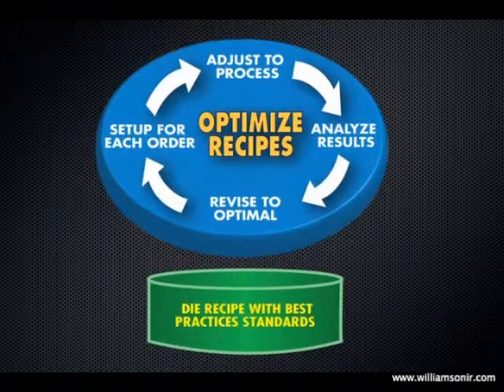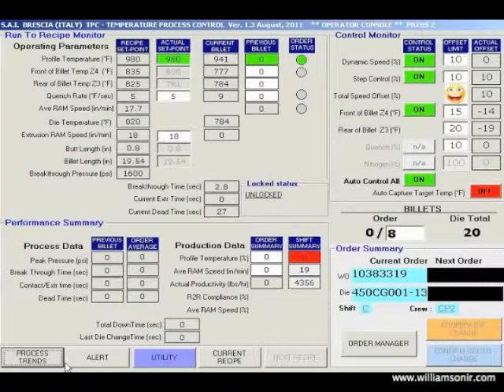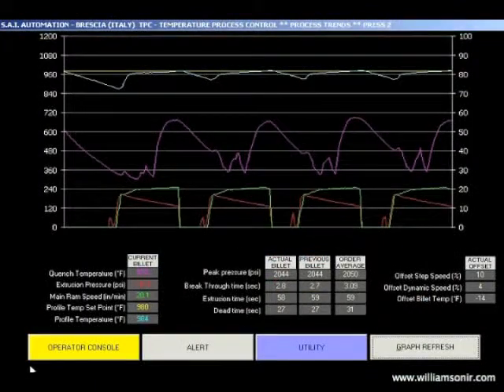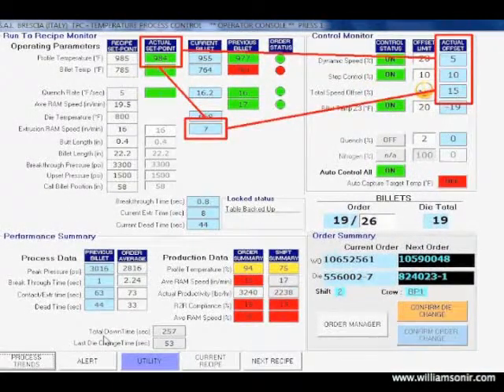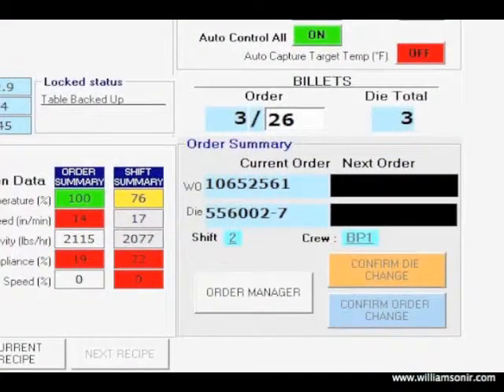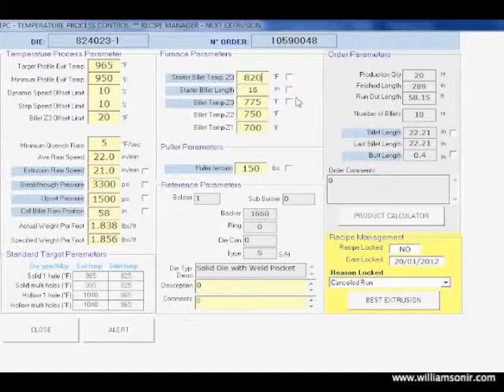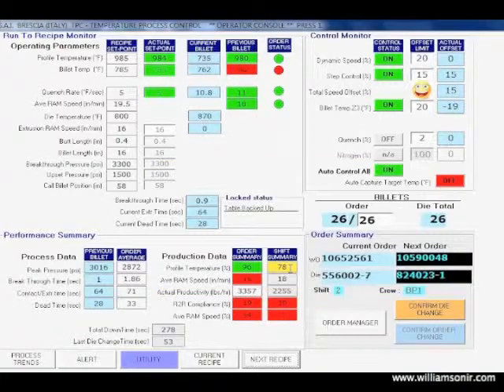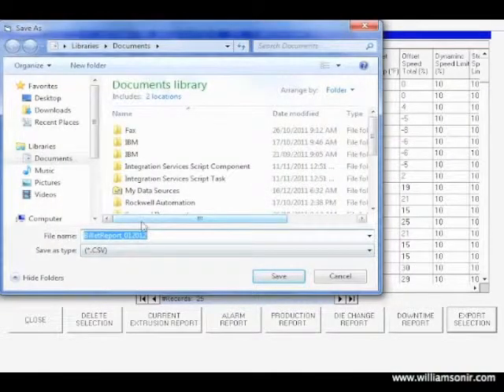TPC Video Full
An Innovative Temperature-Based Closed-Loop Design

Unlike speed and pressure-based control systems which assume that billet feed temperatures are constant and temperature inputs are simply used to select the appropriate control model, the TPC System uses live temperature inputs and a learning-based architecture to continuously tune the process so that extrusion times are reduced and consistent quality is maintained.

For more information about Williamson's TPC system, click on the following